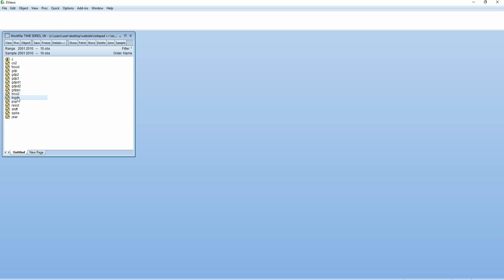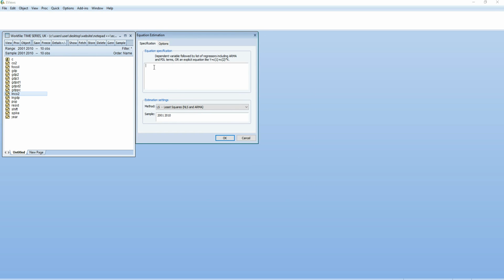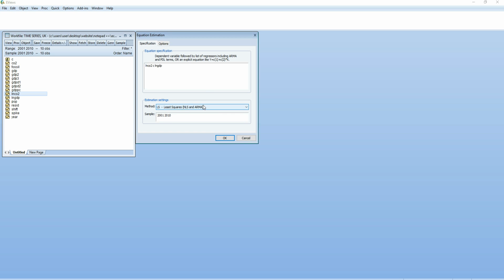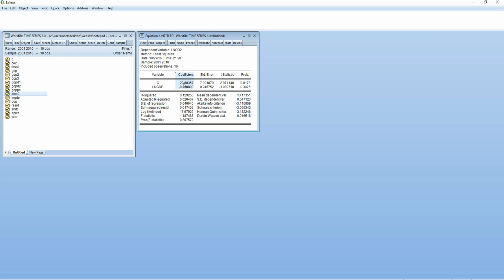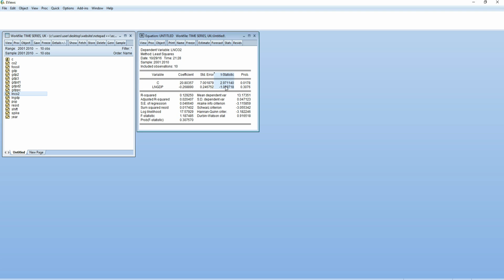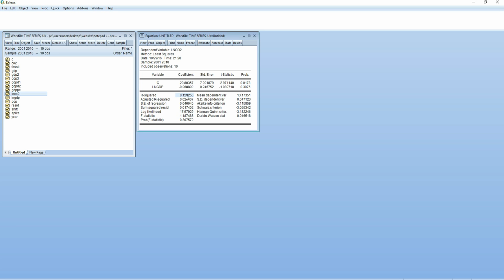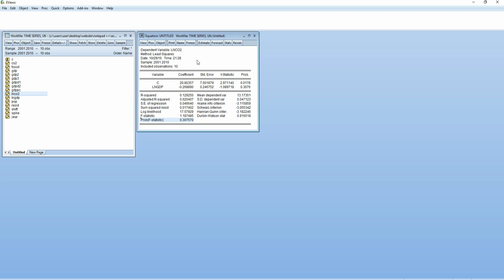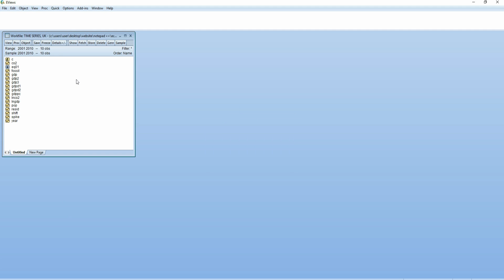Eviews Tutorial: Episode 6 - Estimating a Two-Way Linear Regression Model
This video covers how to run a simple two-variable linear regression model (LRM) and how to interpret the results.